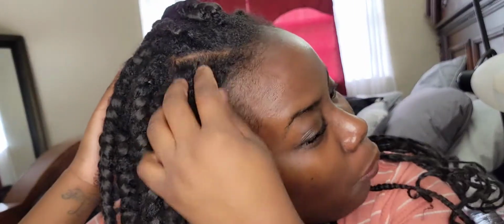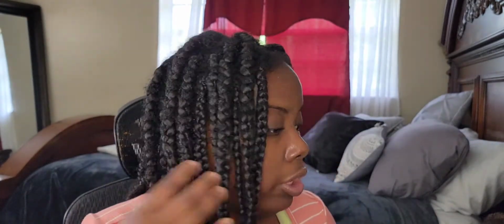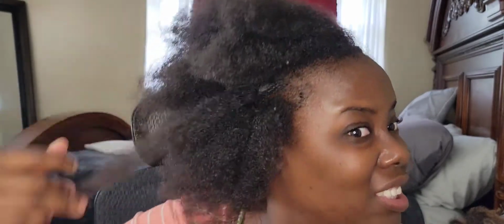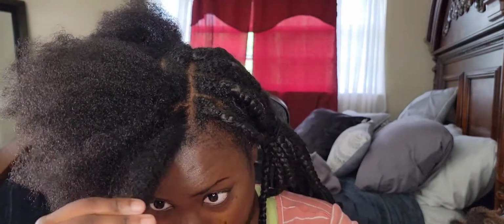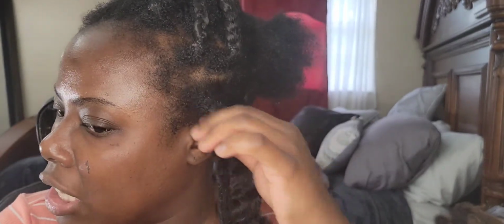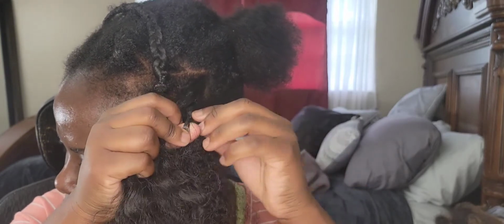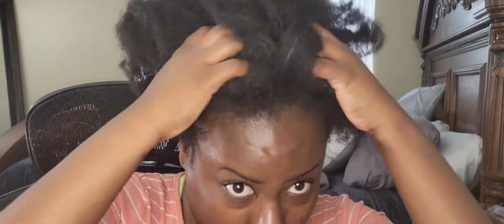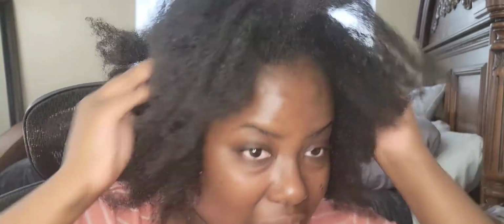Taking Out My 2 Month Old Boxbraids | New Growth | Iamjustgeorgiak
MY FAVORIATE PRODUCTS
African Shea Butter 100% Natural 32oz
Organic Jojoba Oil, 100% Pure
Raw Organic Extra Virgin Coconut Oil
Extra Virgin Olive Oil
MSM Powder
Collagen Powder
Organic Pure Amla Berry Powder
Wyze Cam v3 with Color Night Vision
Apple Cider Vinegar Shampoo and Coconut Avocado Conditioner Set with Coconut Hair Mask for Hair Growth and Volume

thank you once again for watching my videos dont forget to like , subscribe , click the notification bell and share to friends and family that you think the video will be helpful to .